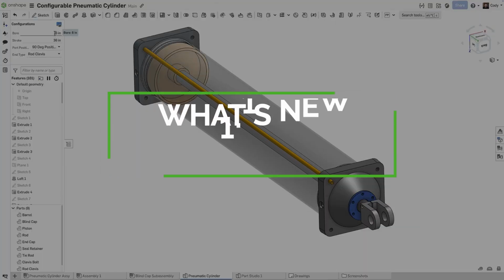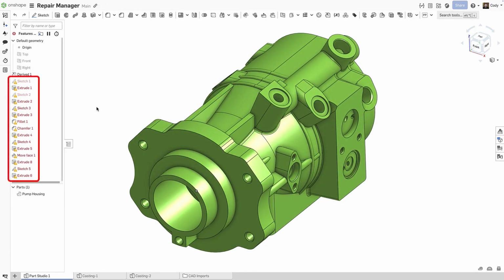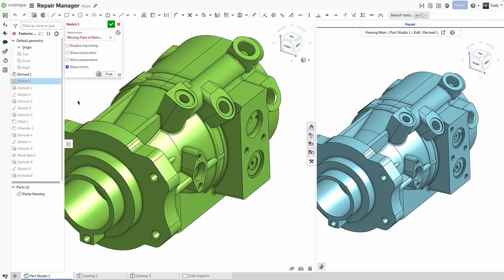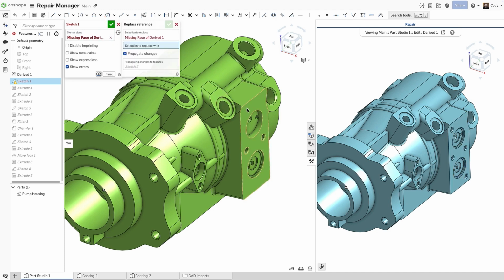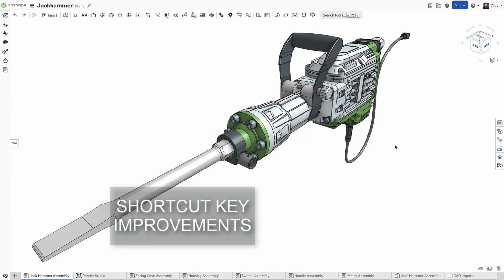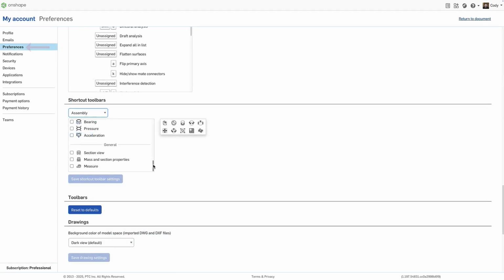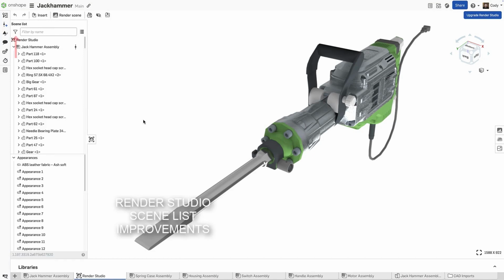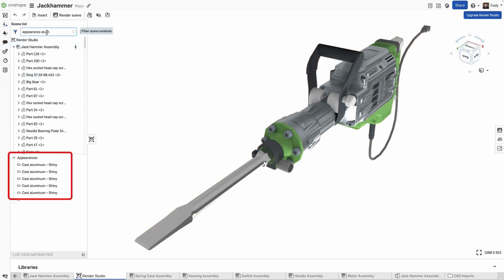What's New in Onshape 1.197 (Repair Manager, Shortcut Key, Render Studio Improvements)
Onshape 1.197 update, while focused on stability and performance, is still packed with exciting improvements.

Learn more about Onshape's focus on stability and performance for the next two releases